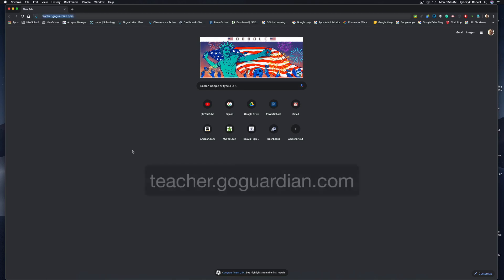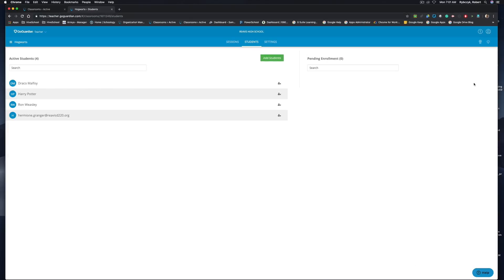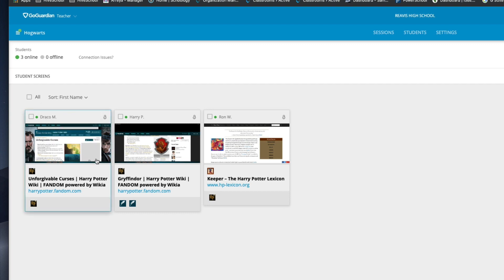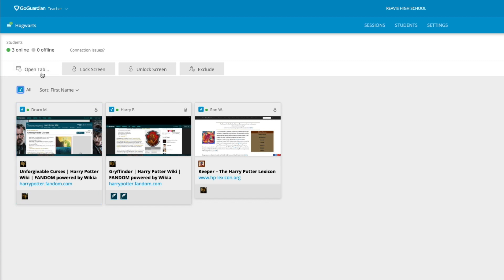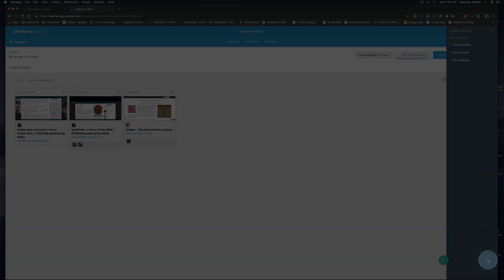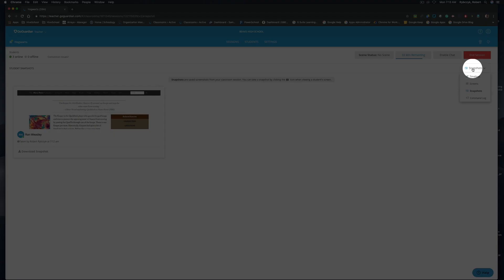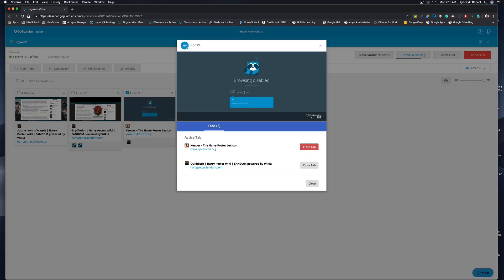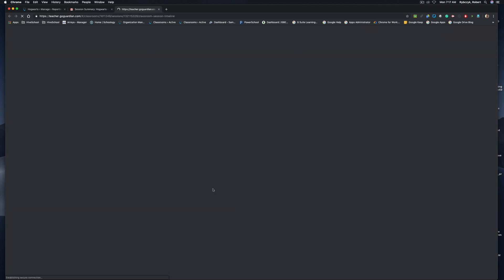Add Students And Start A Session | GoGuardian Teacher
In the last video, we took a look at how to sign in and create classrooms in GoGuardian. In this video, we take a deeper dive into the program by adding students and creating a session.

We will also take a look at some of the tools you have as a Teacher of a class; locking down screens, closing tabs, as well as the Timeline view of devices and what the summary of reports looks like for each session.